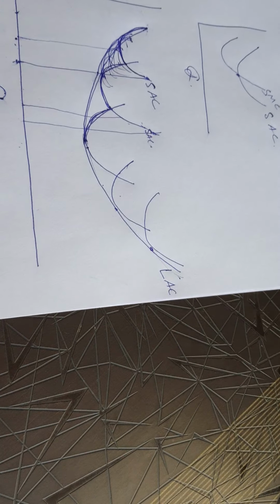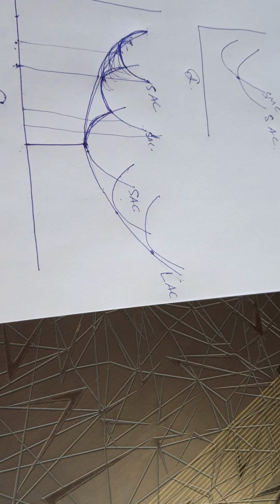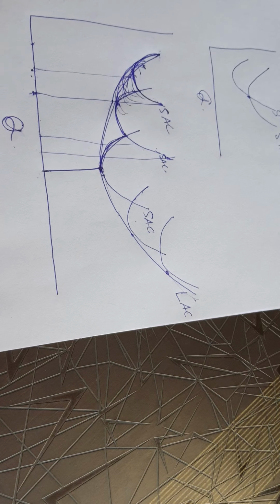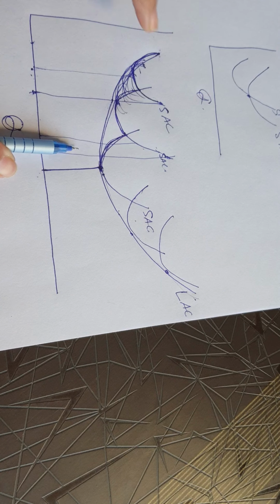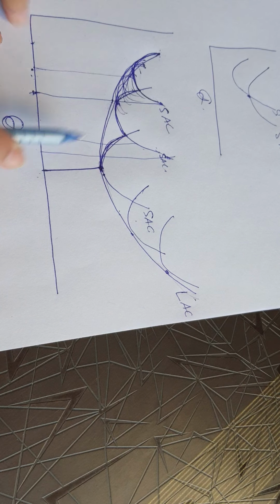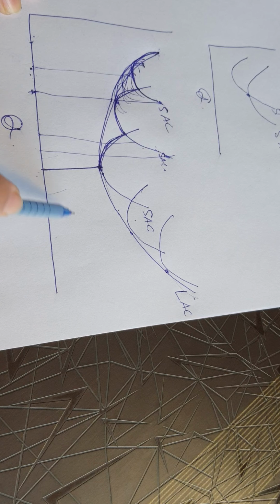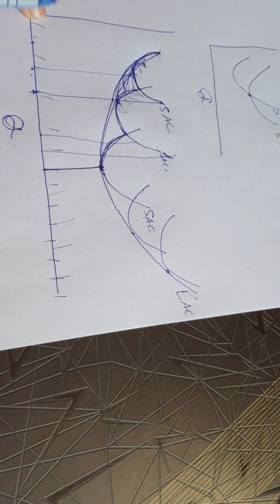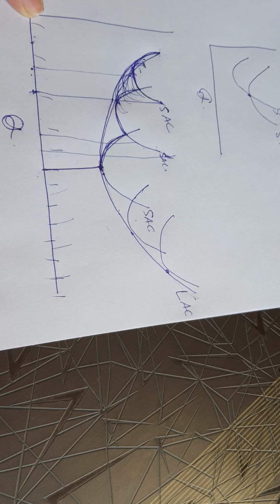Relationship between Short-run cost curves and long-run cost curves